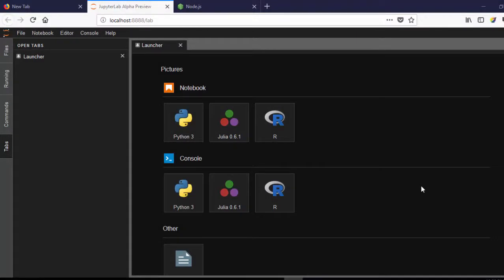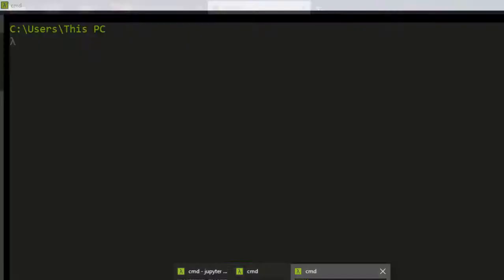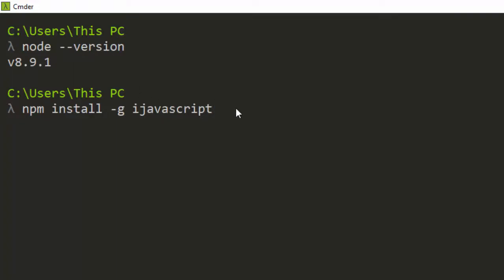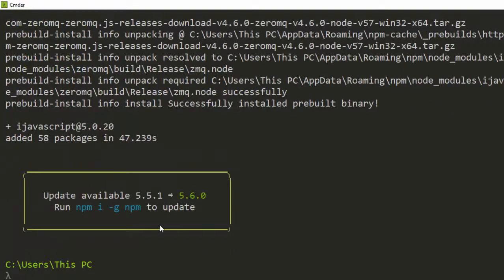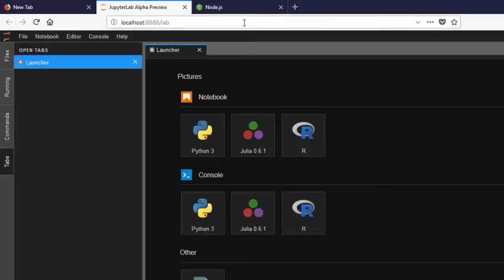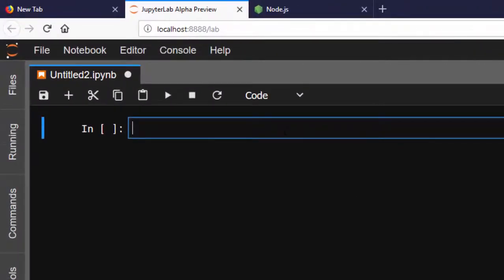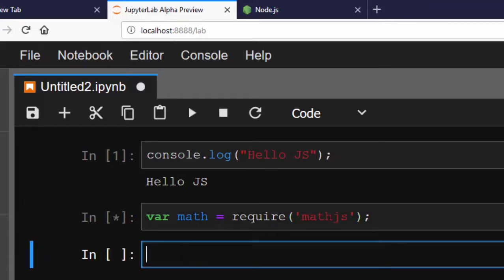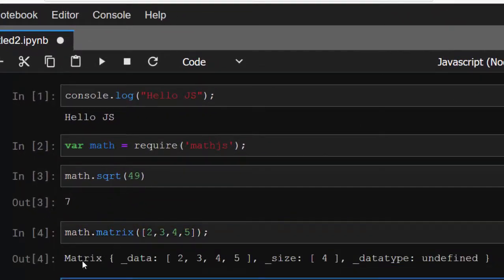How to Add JavaScript(Nodejs) To Jupyter Notebook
How to Add JavaScript (Nodejs) To Jupyter  Notebook/ Jupyter Lab

In this tutorial we will learn how to add nodejs(javascript) to our jupyter notebook using ijavascript.